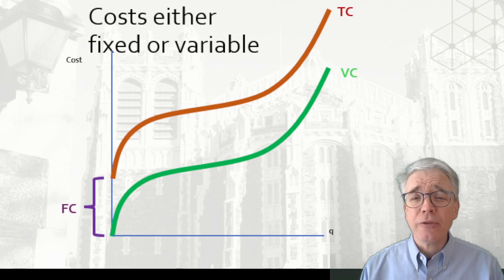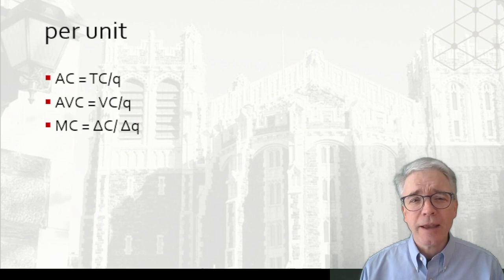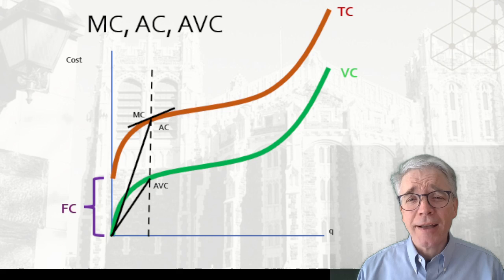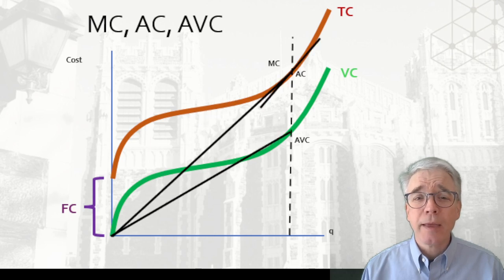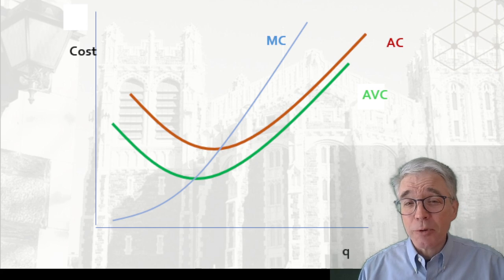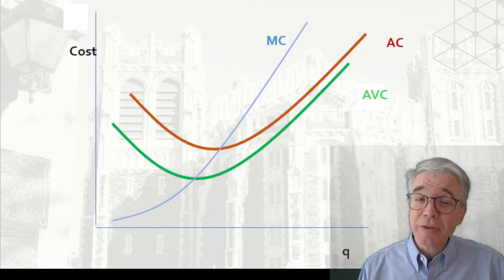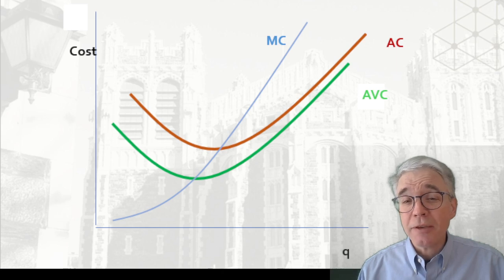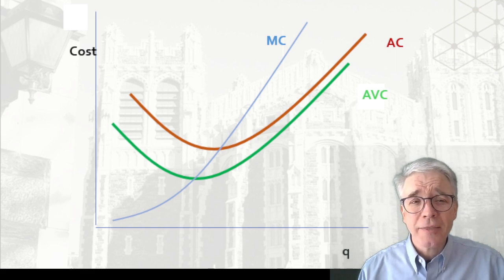COW L 5 c cost of production